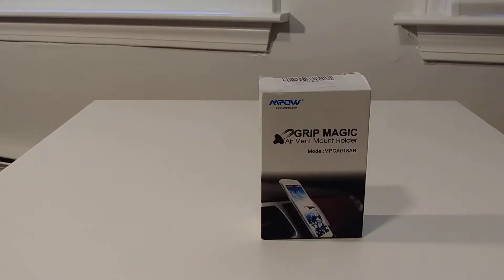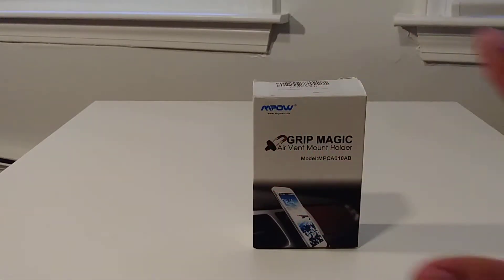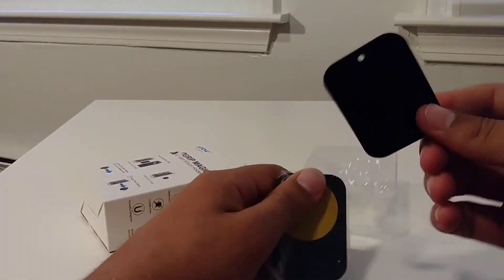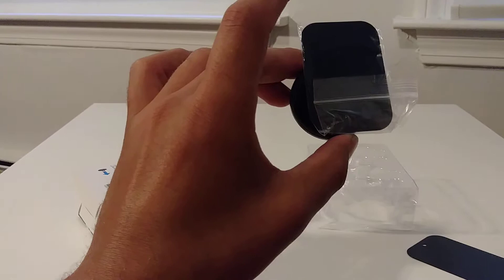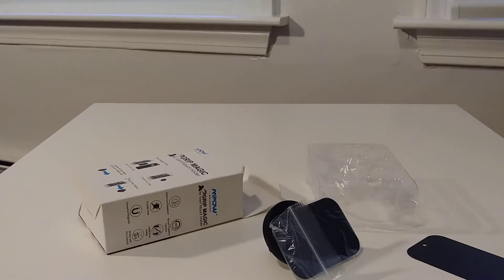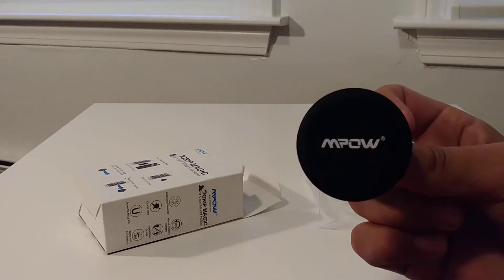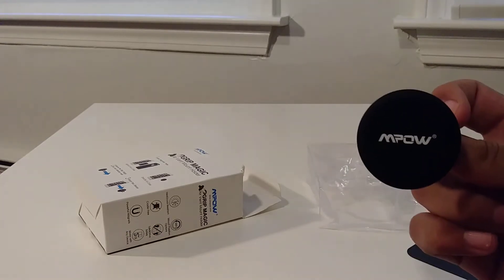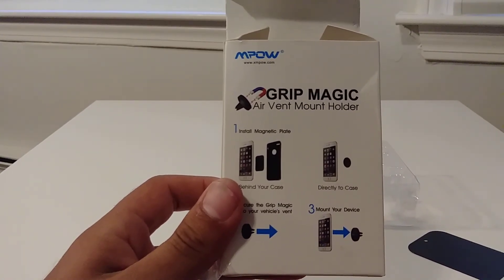Cellphone A/C Vent Holder REVIEW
Best cellphone holder for the car, easy to use, no fuss, stylish and convenient.